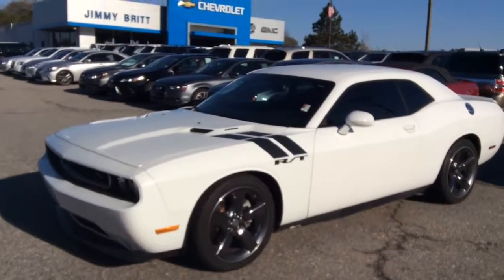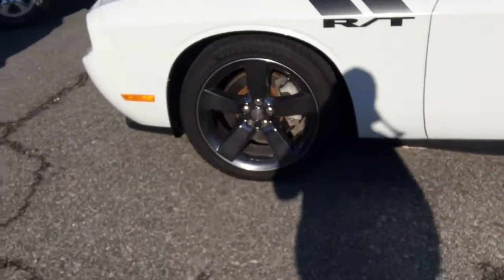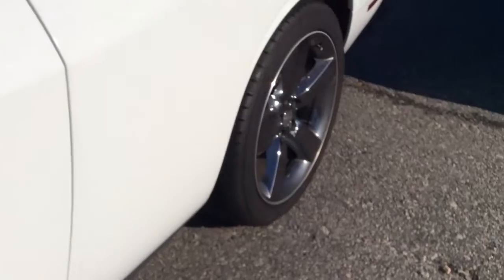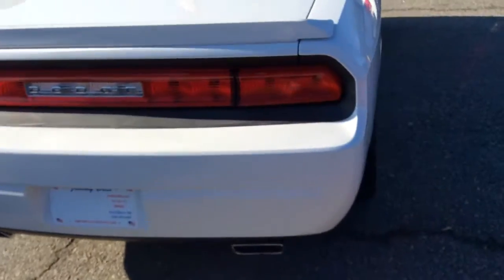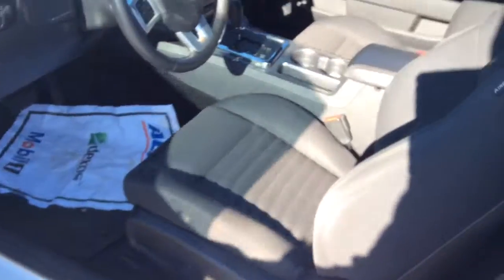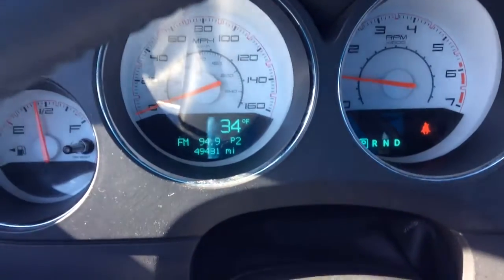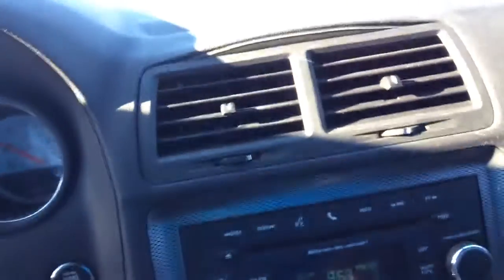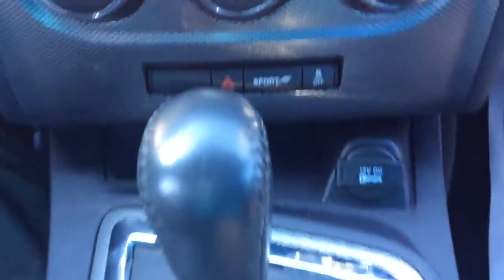Take a look Javious!